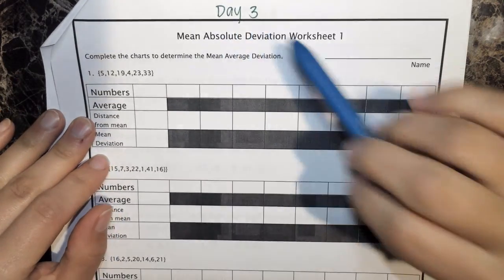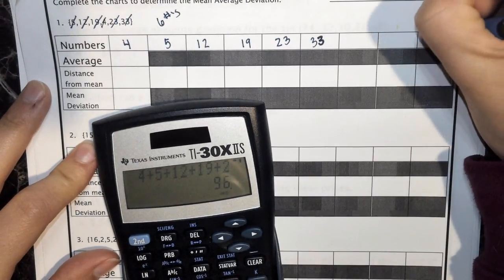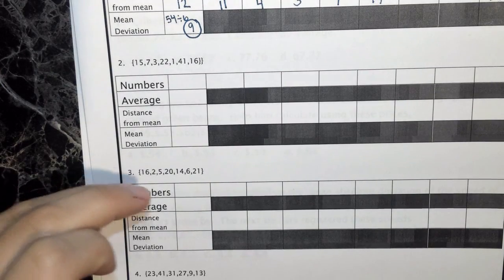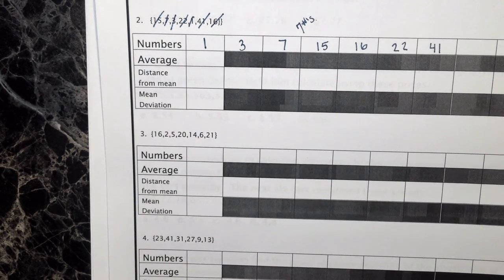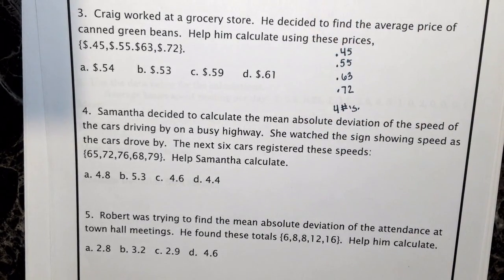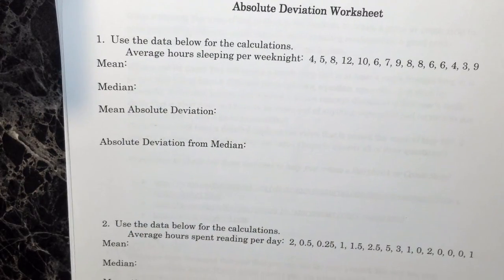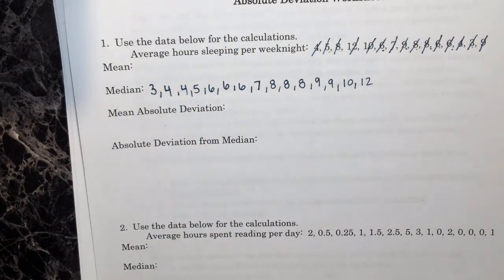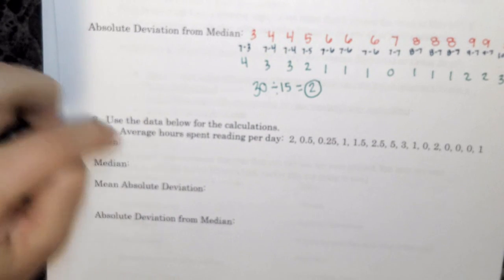6th Grade Absolute Deviations